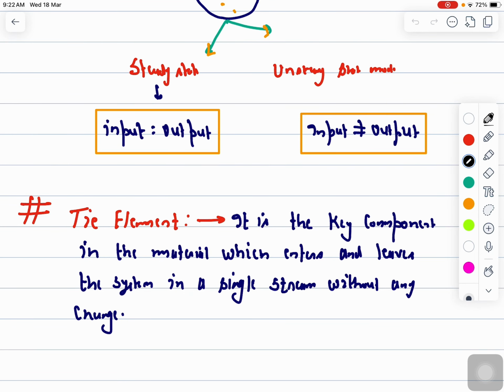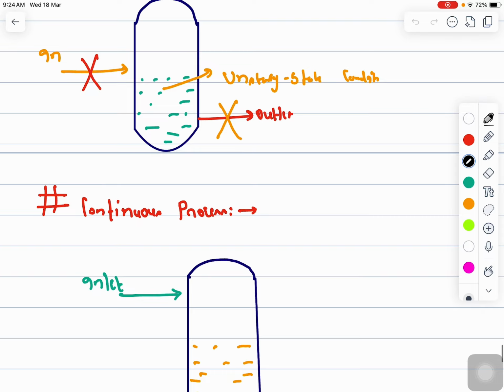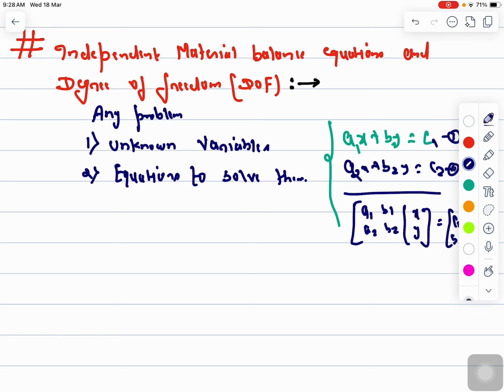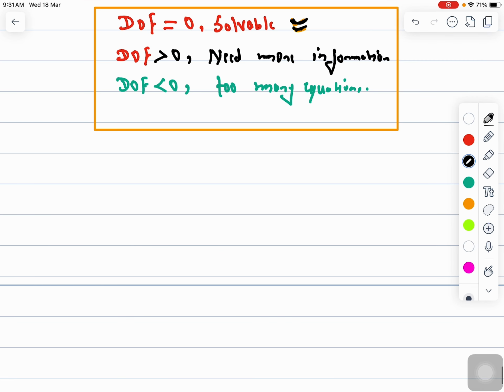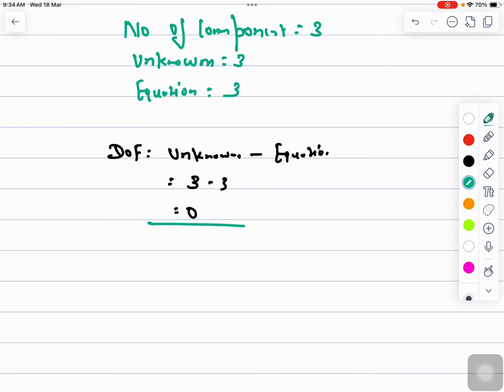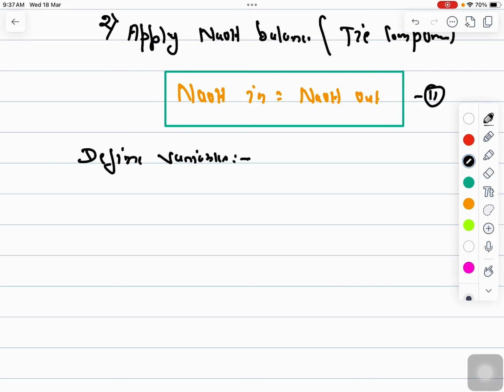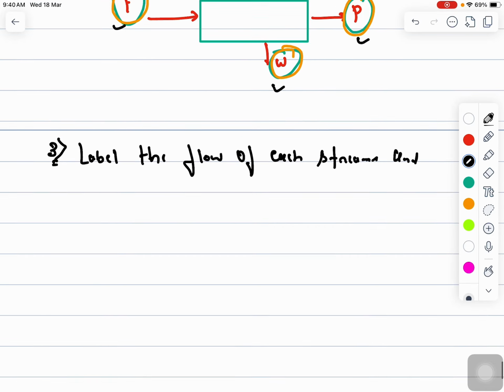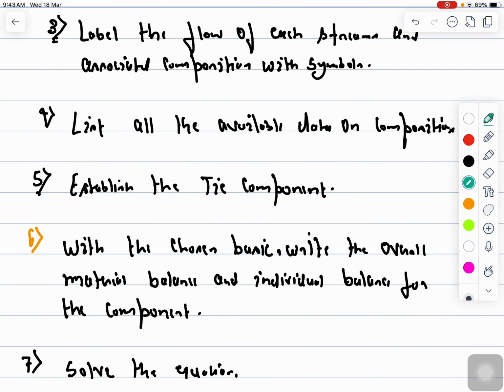Degree of freedom|| L-9|| Material Balance || Process Calculation || Chemical Engineering